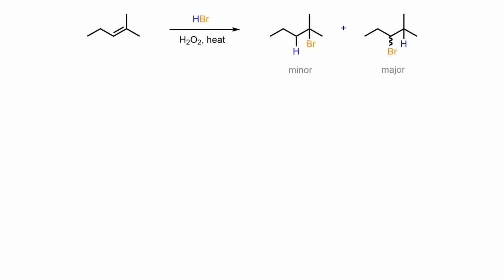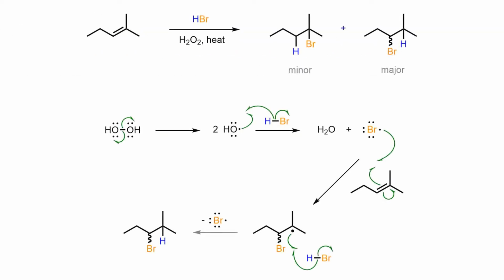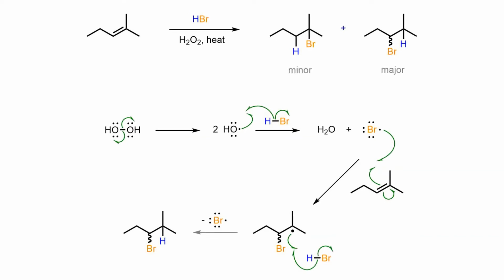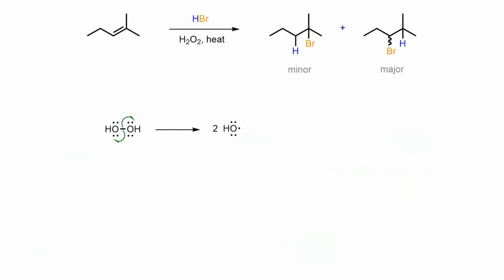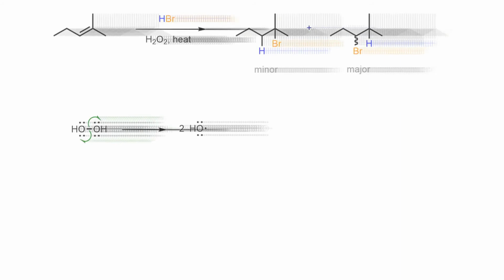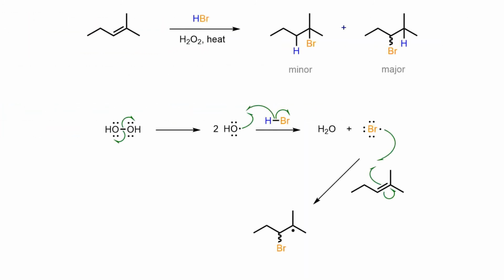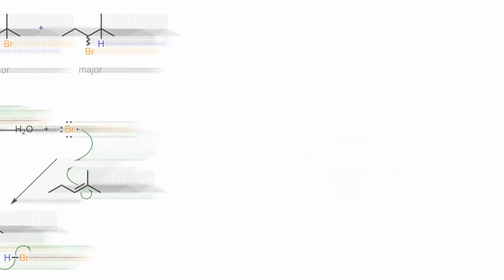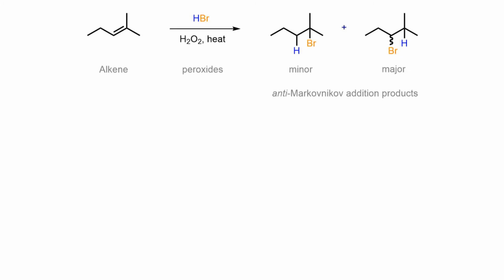Radical Addition of HBr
Radical-mediated addition of HBr to alkenes in the presence of peroxides.